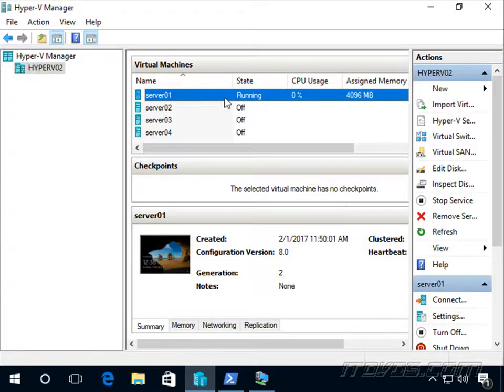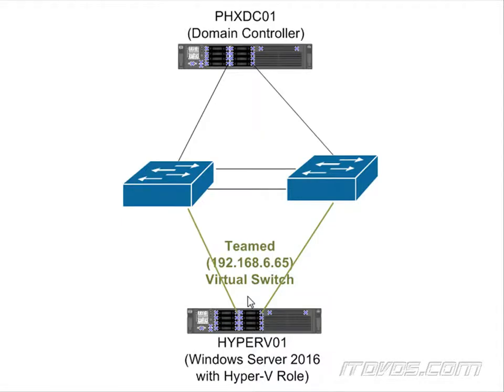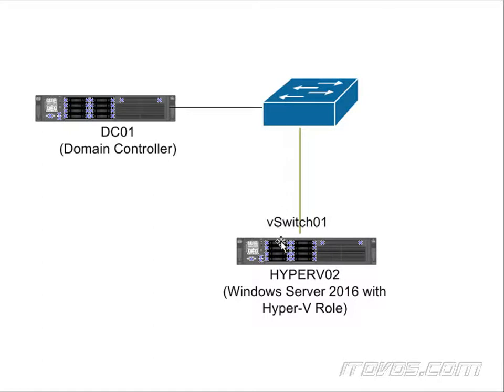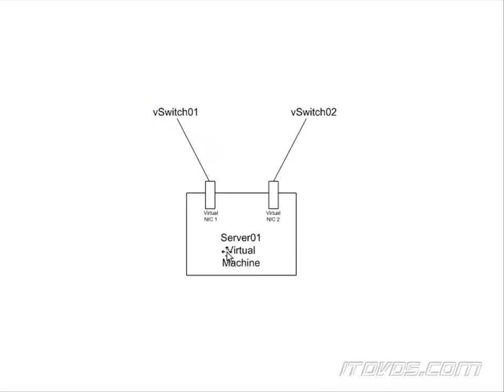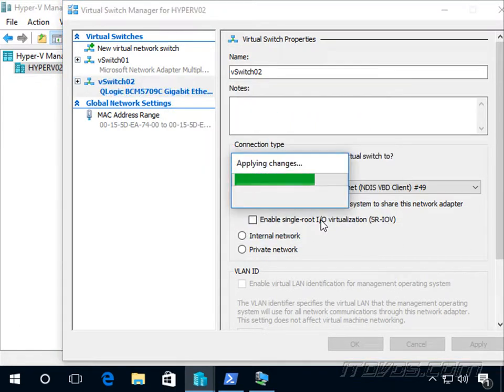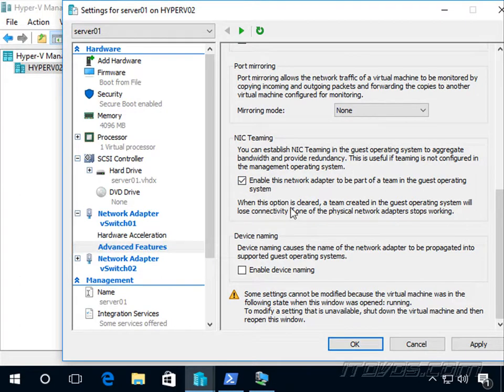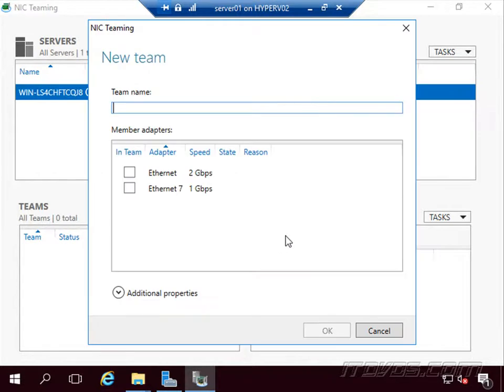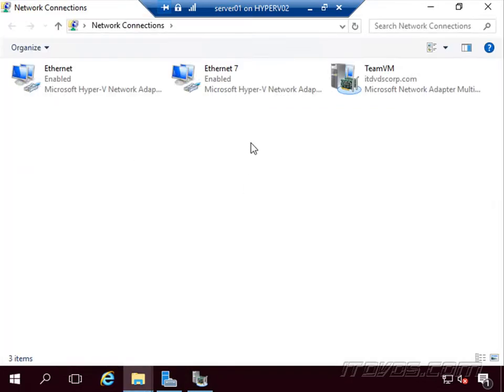How to Configure NIC Teaming in a VM - Server 2016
In this movie we show how to team two virtual NICs in a Virtual Machine running on Hyper-V on Windows Server 2016.

This is just a sample of the training available